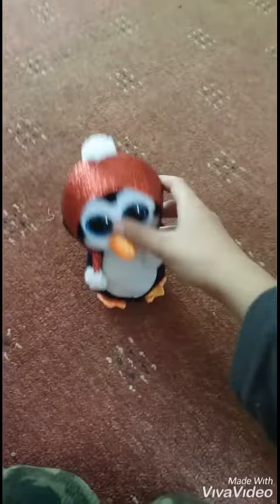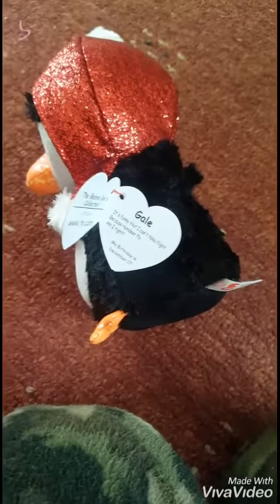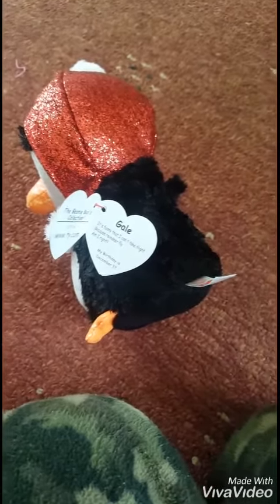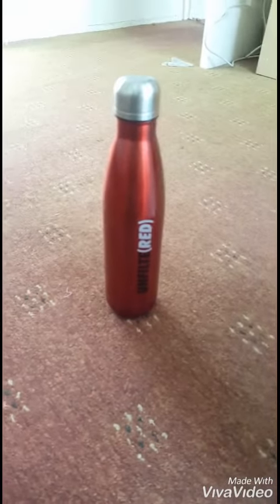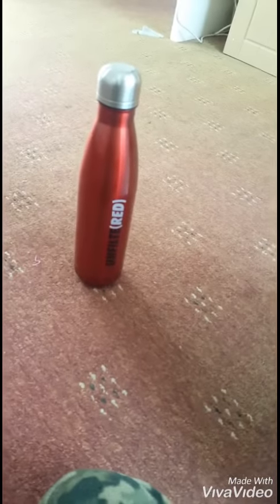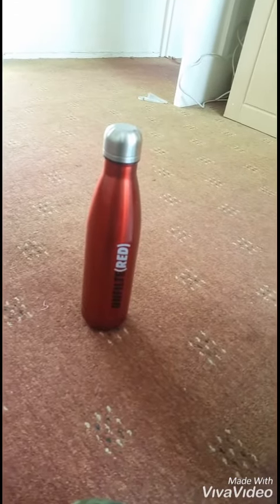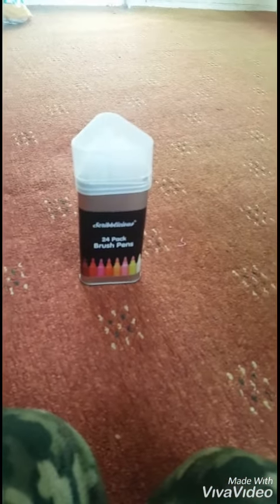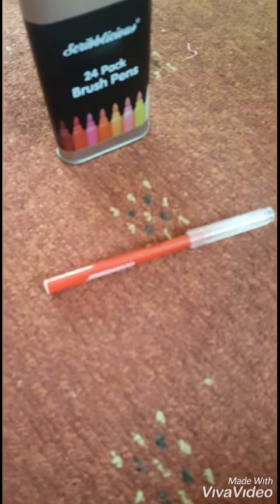Vlogs: unboxing new year gift